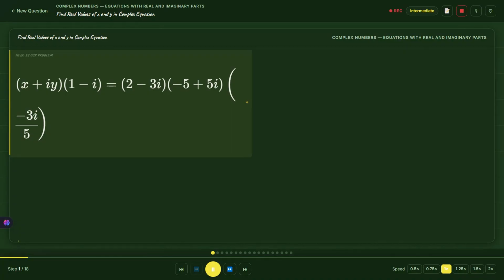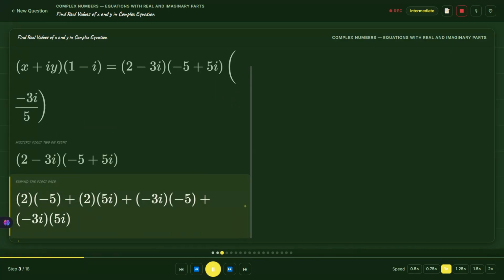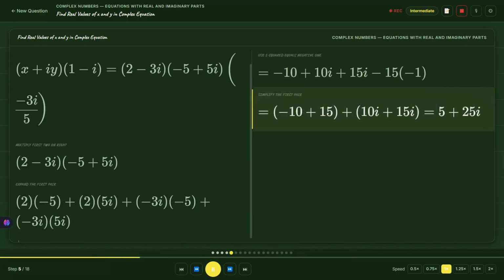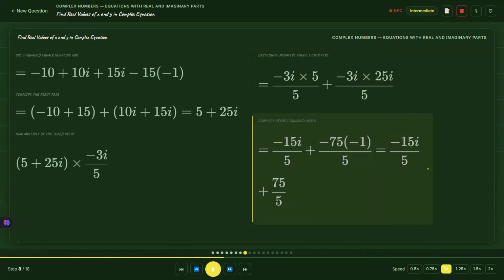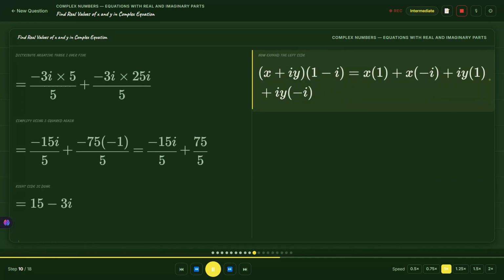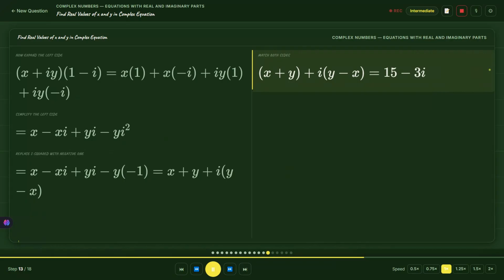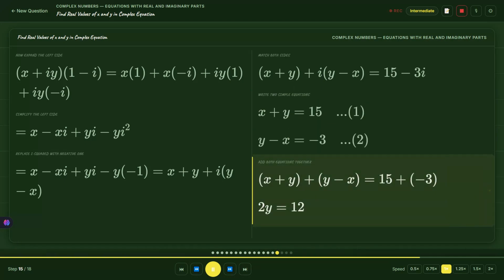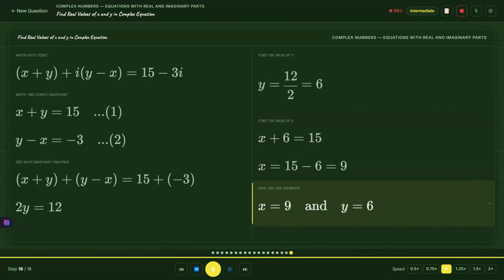Class 11 Maths Ch 1 Ex 2 Q1(ii) | Find Real Values of x & y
Find real values of x and y in a complex equation — Class 11 Maths Chapter 1 Exercise 2 Question 1(ii) explained step by step in this easy-to-follow tutorial. If you've been struggling with complex numbers and how to separate real and imaginary parts to solve for unknown variables, this video is exactly what you need.

In this lesson, we break down Question 1(ii) from Exercise 2 of Chapter 1 (Complex Numbers and Quadratic Equations) for Class 11 Maths. You'll learn how to equate the real and imaginary parts of both sides of a complex equation and solve the resulting system of equations to find the real values of x and y. This is a fundamental skill tested in CBSE and NCERT exams and forms the backbone of your understanding of complex numbers in Grade 11 Math.

What you will learn in this video:
✅ How to identify real and imaginary components in a complex expression
✅ Step-by-step method to equate real parts and imaginary parts separately
✅ How to solve for x and y algebraically with full working
✅ Common mistakes to avoid in complex number problems
✅ How this concept applies to broader algebra and higher mathematics

This NCERT solution is explained in a clear, structured manner suitable for CBSE students, self-learners, and anyone following a Grade 11 or equivalent curriculum worldwide. Whether you're preparing for your school exams, competitive entrance tests, or simply want to strengthen your maths foundation, this video has you covered.

📌 Don't forget to LIKE this video if it helped you, SUBSCRIBE to the channel for more Class 11 Maths solutions, and COMMENT below if you have any questions — we're here to help!